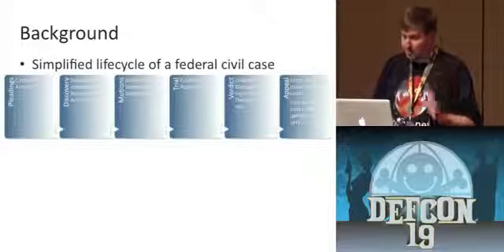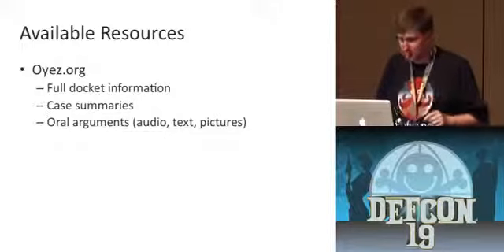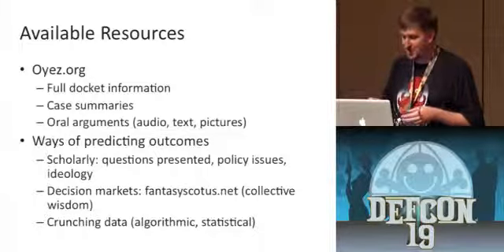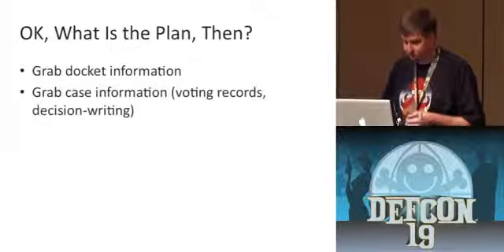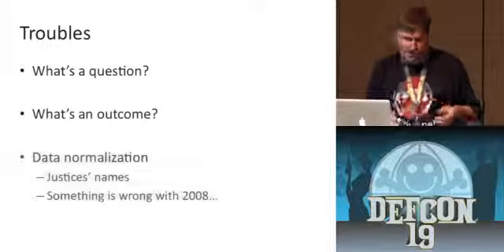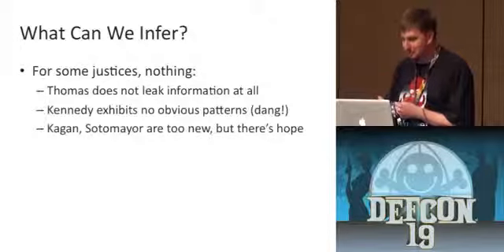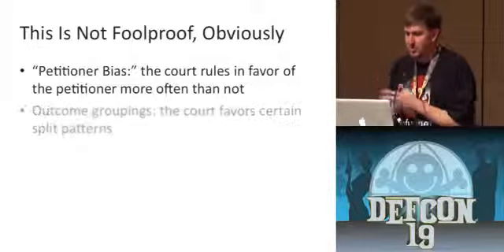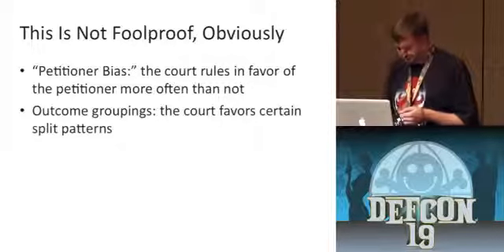DEFCON 19 (2011) - Handicapping the US Supreme Court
DEFCON 19 (2011) - Handicapping the US Supreme Court Can we get rich from forceful browsing? Speaker: Foofus Using only script-kiddie skills, it may be possible to handicap the outcome...

Speaker: Foofus Using only script-kiddie skills, it may be possible to handicap the outcome of decisions of national importance. This talk presents a walk-though of a project to make more...

Foofus - Handicapping the US Supreme Court: Can We Get Rich by Forceful Browsing?

Foofus - Handicapping the US Supreme Court: Can We Get Rich by Forceful Browsing? DEFCON 19 (2011) - Handicapping the US Supreme Court Can we ge